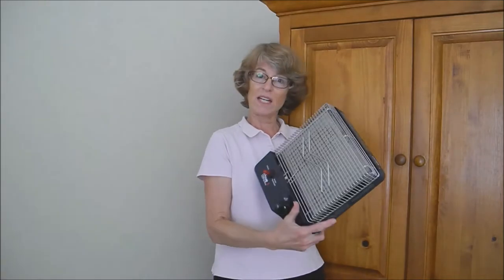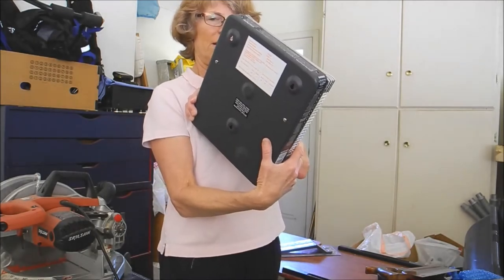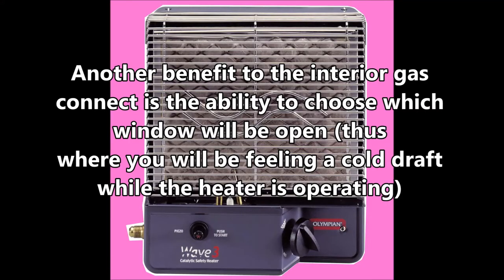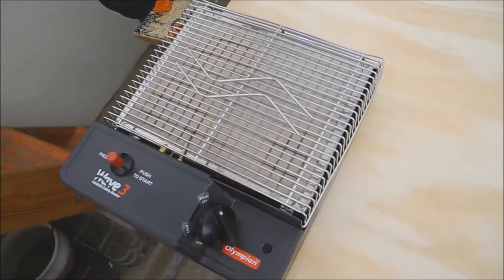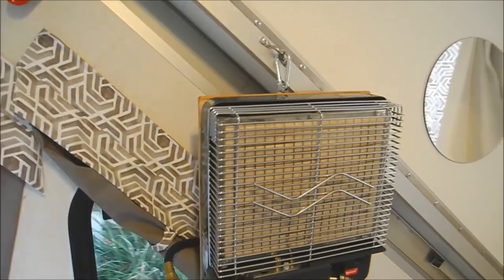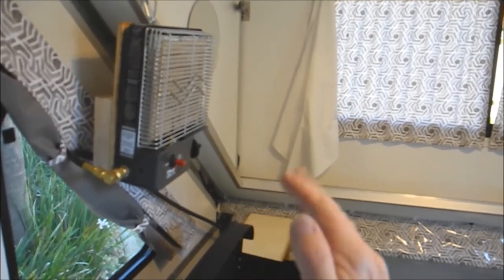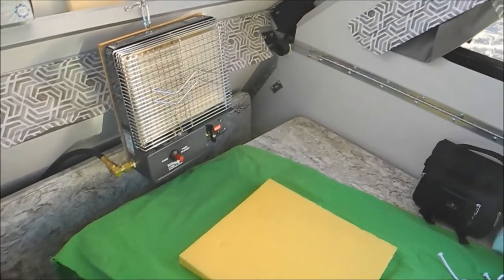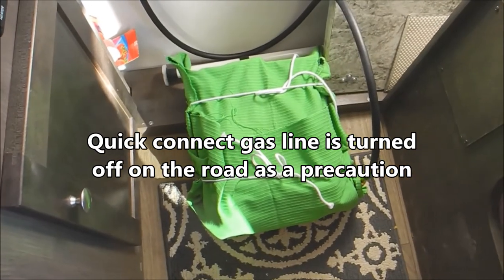Installing the Camco Wave 3 Heater in the Aliner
Describing how we installed the Camco Olympian Wave 3 catalytic heater in our Aliner LXE pop-up camper and some of the safety and space considerations involved.  For the reasons described in the companion video, "Field Testing the Wave 3 cold-camping in AZ, UT and Mojave" we may explore alternative locations for this heater in our Aliner as time goes on, or buy a Wave 6 with higher BTU output.

This video does not show details of how to connect the propane hose safely.  We had a repair shop install a quick-connect inside the Aliner and they connected the hose for us.

UPDATE 11/10/18:  This installation method has worked out really well for us, especially since the heater is hooked onto the wall bracket and can't be knocked over accidentally.  But the BTU output isn't enough to really keep us comfortable when it's 10 degrees F outside (unless the heater is 3-4 ft away from you), at least in our Aliner  with the double dormers.  We have roughly 500 cubic ft. of airspace to heat, so if you're in that situation I suggest a more powerful heater.

Also we've had no problems starting the heater at high altitude - 8000+ feet.

Please note:  I didn't really talk about the ventilation required when using the Wave 3 to avoid CO2 poisoning.  Please refer to the instructions for the heater.  Our best night-time solution while sleeping has been to crack a window far away from our bed and place the Wave 3 over the cooktop so all the heat doesn't immediately go out the cracked window.  We haven't tried placing it in the very middle of the trailer on a counter yet but that might be even better...

Please support the musicians here by purchasing their songs!  Not all musicians are as financially successful as Beyonce and each stream on Spotify only nets the musician pennies on the dollar after paying their publisher.